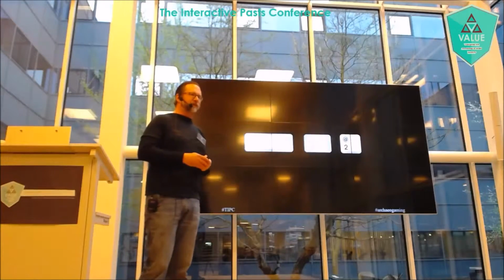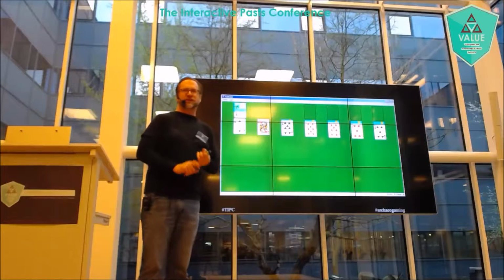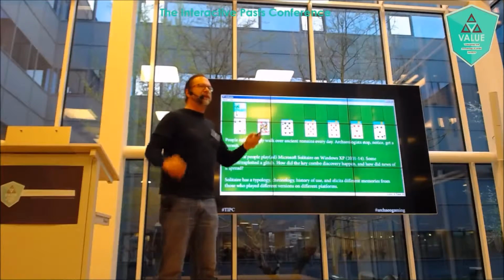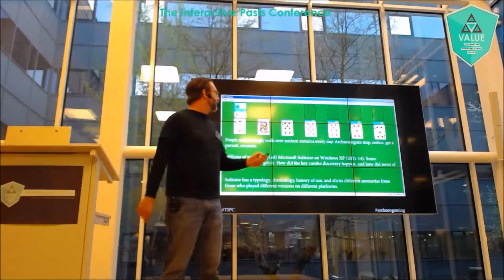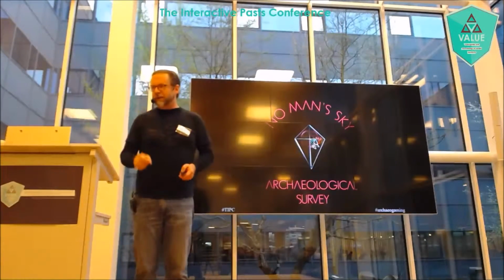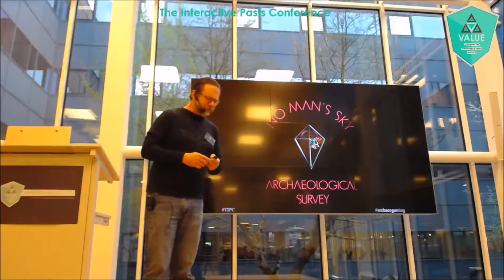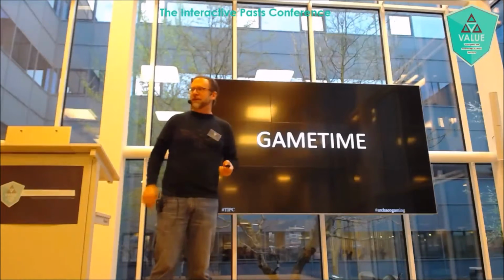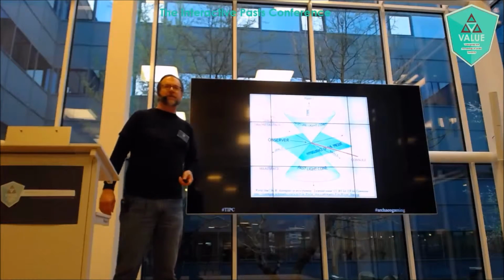The Interactive Pasts Conference: Andrew Reinhard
Presentation at the Interactive Pasts Conference, April 4th 2016, Leiden University.

Video Games as Archaeological Sites, and the Artifacts they Contain

"A video game is an archaeological site. In meatspace an archaeological site is a place in which evidence of past activity is preserved, which may be investigated using the discipline of archaeology, and represents part of the archaeological record (the body of physical evidence about the past). This definition applies to video games. A video game is a discrete entity where the place can be defined as the space in which the game in installed (not necessarily its installation media). The past activity is the coding that created the game. Its elements can be directly observed and manipulated, part of the record of the game. This presentation will demonstrate how video games are archaeological sites, and will identify artifacts, typologies, and context using examples from old and new games, moving from human-created culture within games to machine-created material culture in procedurally generated environments."